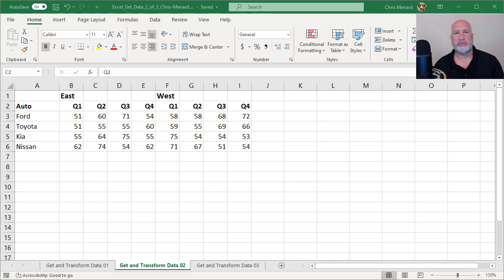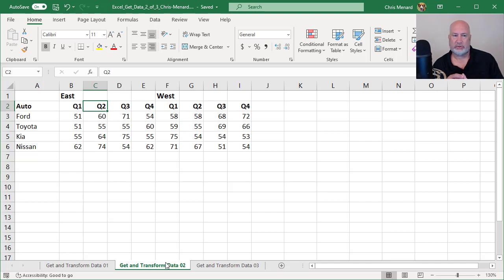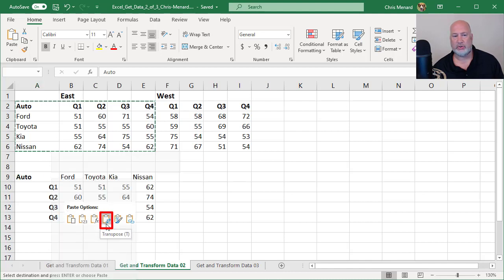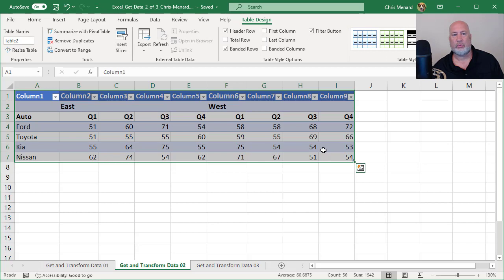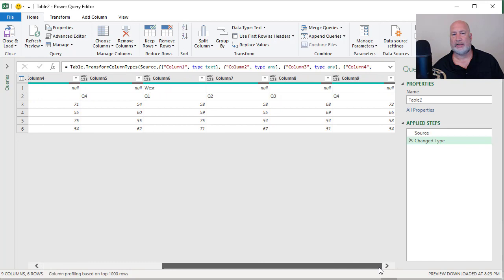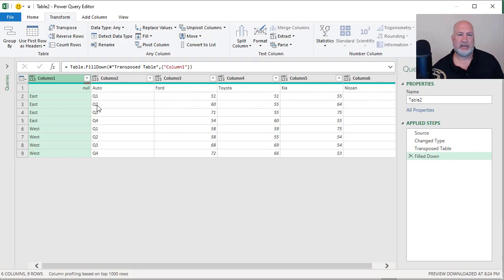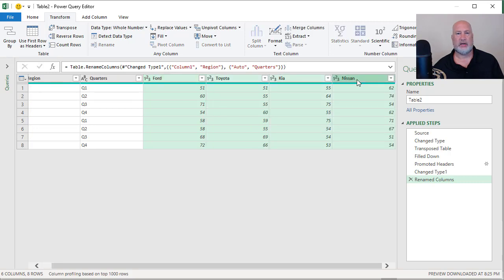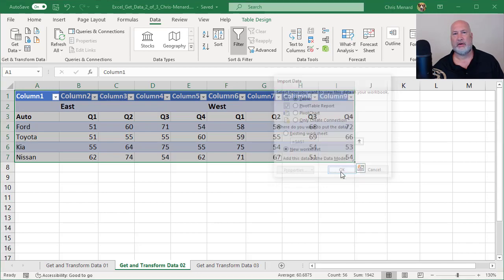Excel: Get & Transform - Unpivot Columns - Part 2 of 3 by Chris Menard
Excel's Get & Transform is an incredible feature. It uses the Power Query Editor to unpivot columns. This video is part 2 of 3 of Get & Transform.

Data not entered in tabular format is bad. Excel features such as sort, filter, subtotal, or PivotTable can't be used. Unpivot columns will put the data in tabular format.
We will transpose, rename, unpivot columns, header row and fill down in this exercise with the Power Query Editor.

** Part 1 of 3 for Get & Transform is below **

-- EQUIPMENT USED
○ My camera